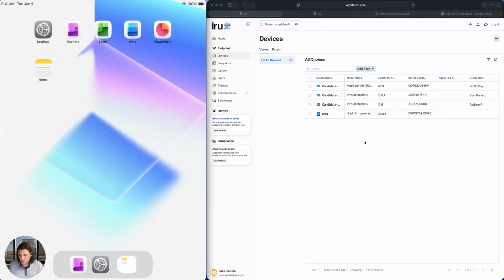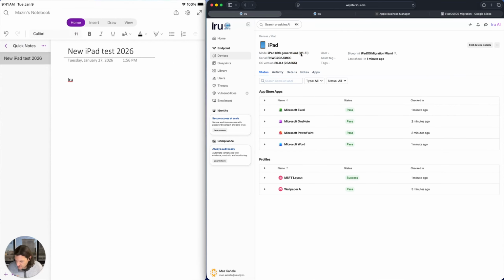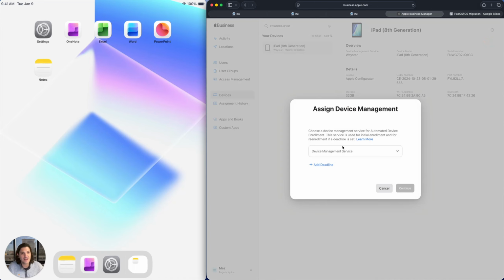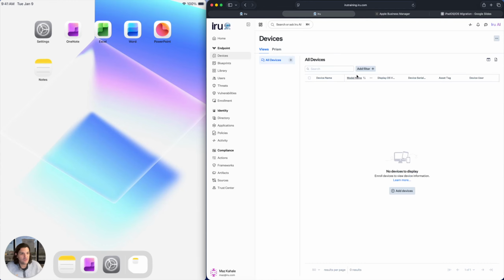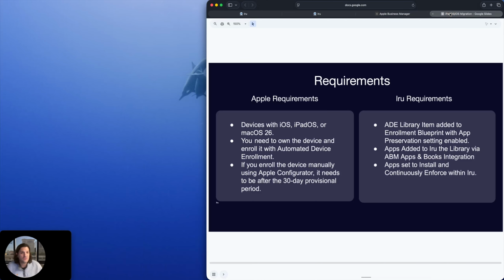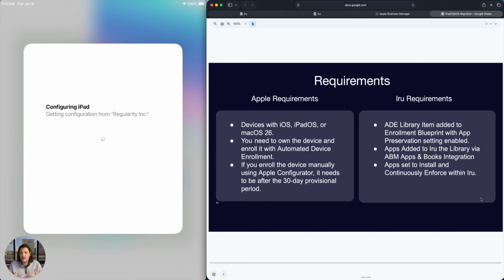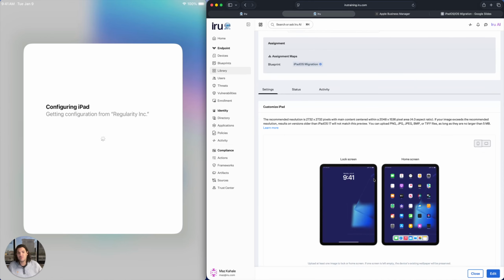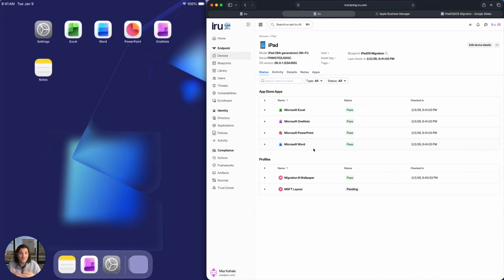How to Migrate an iPhone or iPad Between Device Management Providers with Apple Business Manager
Learn how to migrate an iPad or iPhone from one MDM tenant to another using Apple Business Manager while preserving all user data and applications.

In this tutorial, we show the complete process of migrating an enrolled iPad or iPhone from one device management provider to another without wiping the device. You'll see how to reassign devices in Apple Business Manager, configure app preservation settings, and maintain the end-user experience throughout the migration.

Key topics we cover:

Verifying device information and preparing for migration
Reassigning devices in Apple Business Manager
Understanding migration requirements (iOS/iPadOS 26+, ADE enrollment)
Configuring app preservation settings in Iru
Managing the end-user experience during tenant migration
Verifying successful migration and data retention

Requirements:

Devices running iOS 26, iPadOS 26 or later
Automated Device Enrollment (ADE) setup
Apps added to library via Apple Business Manager integration
App preservation setting enabled

After watching this, you should know how to execute MDM migrations for iPhone or iPad devices without disrupting end users or losing critical data.